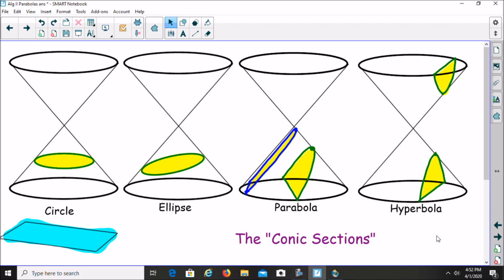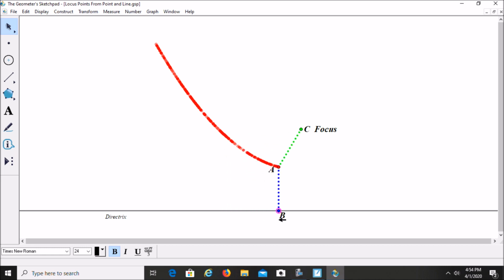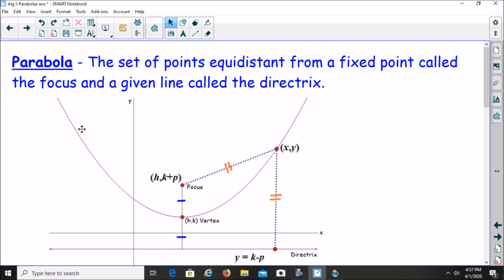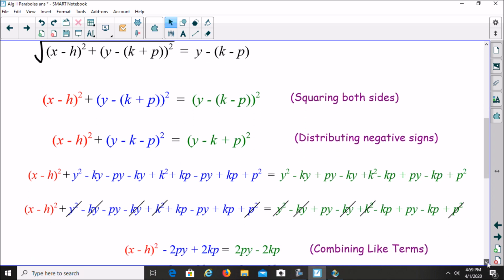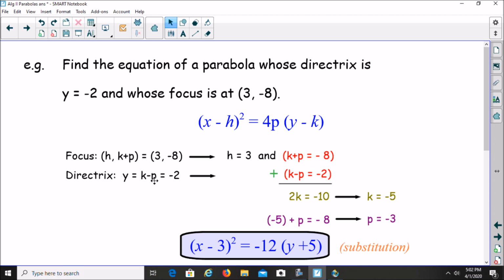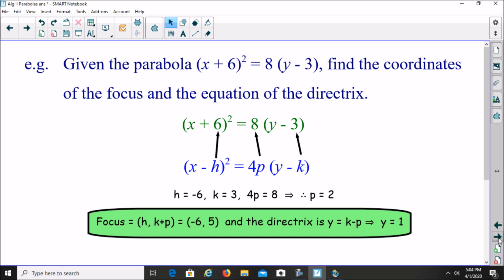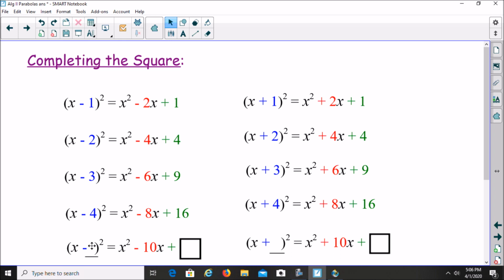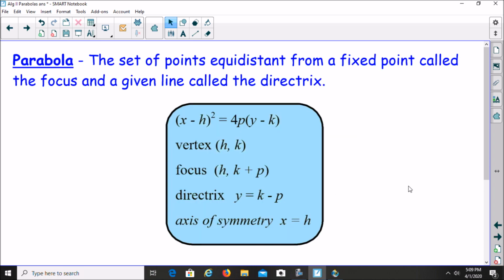Parabolas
This video explains how to find the vertex, focus, directrix, and axis of symmetry of a parabola.  It also explains the standard form for the equation of a parabola as well as the locus of points definition of parabolas.